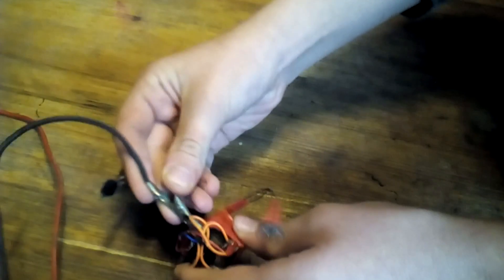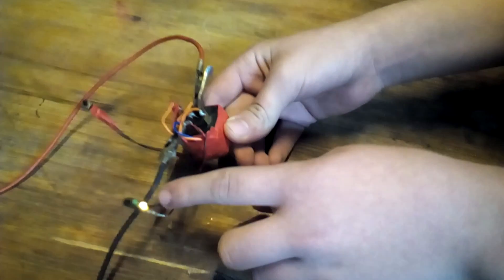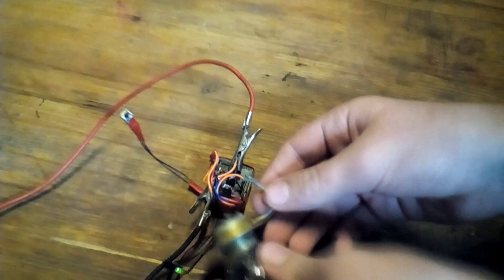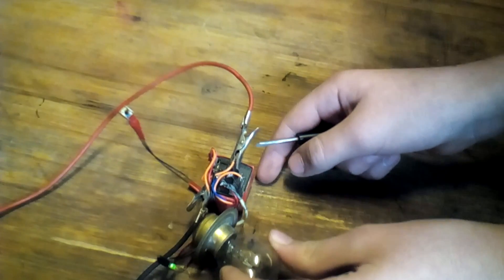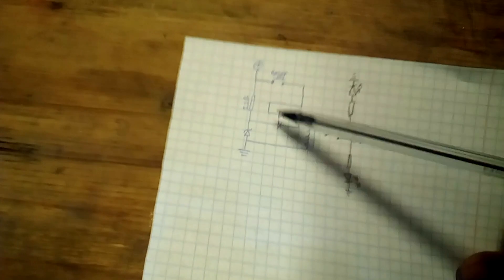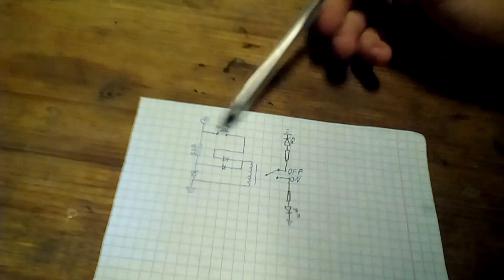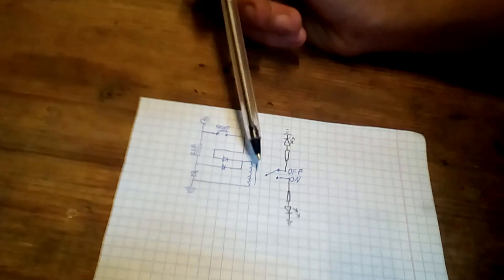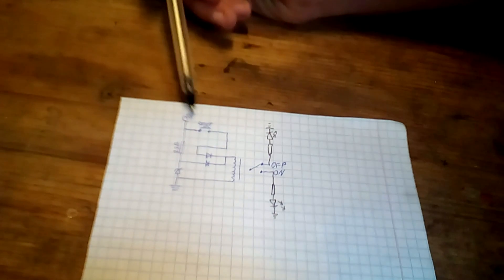Homemade Electronic-Resettable Fuse (circuit breaker)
In this video i show my homemade electronic-resettable fuse. It's made out of car 12V relay, 2leds, 6.3V zener diode, 2 ordinary diodes and resistor. You can see the circuit in video close to end and there i explain how it works. It's simple circuit, everyone can make it. This fuse is really useful on power supplies that you don't want to short them out.This circuit only works with 12V so if you want to use on higher voltage, then put a voltage regulator on it, then you can use voltage up to 35V, i did that, i put 12V 500mA regulator.